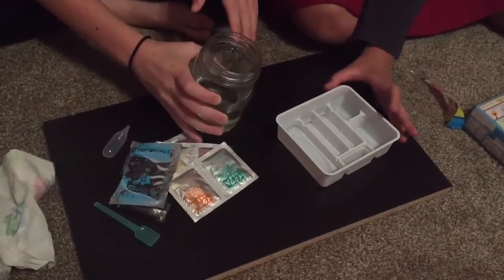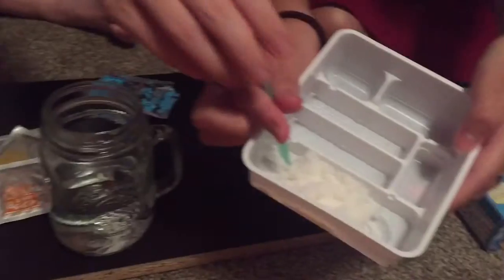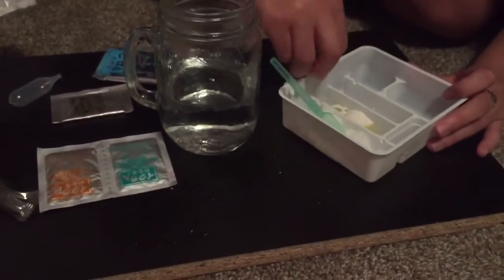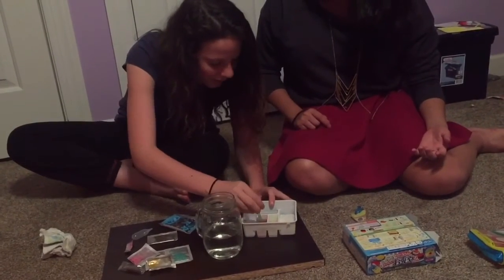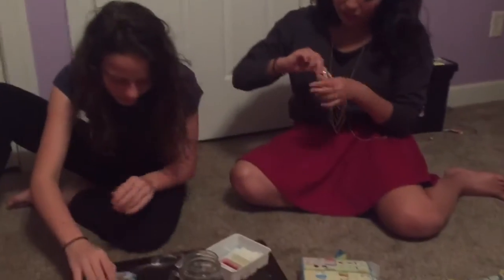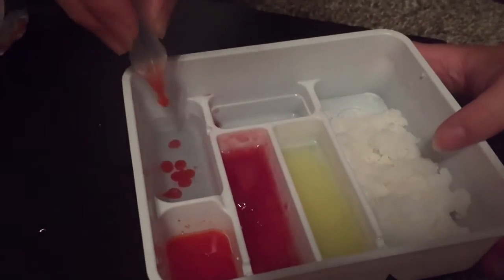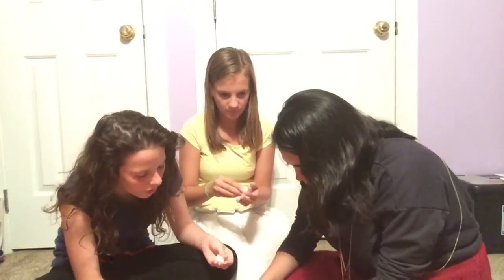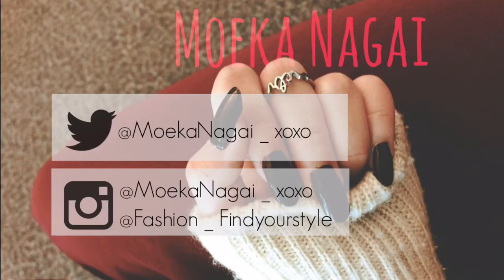American making/trying Japanese candy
S/o to Ashlyn and Bekah for being in my video!!

Ashlyn's Channel
YouTube.com/channel/UC-yCGnCj11avow0lbE2DbSg